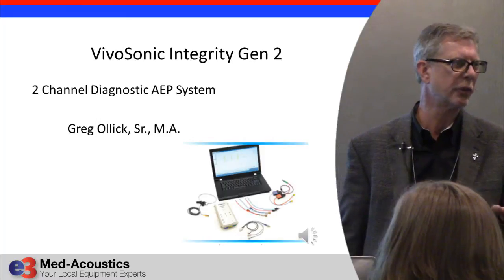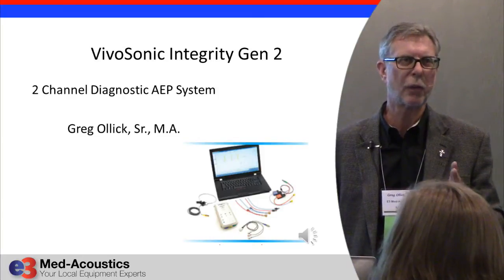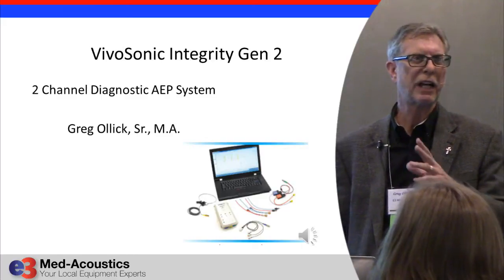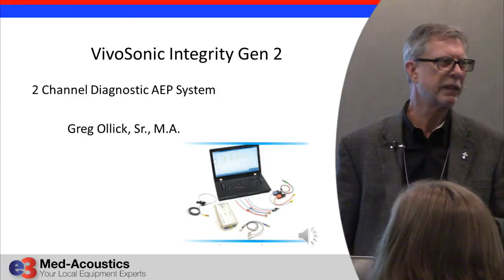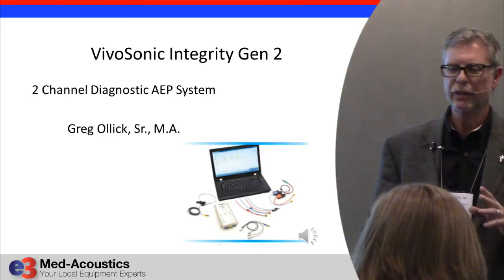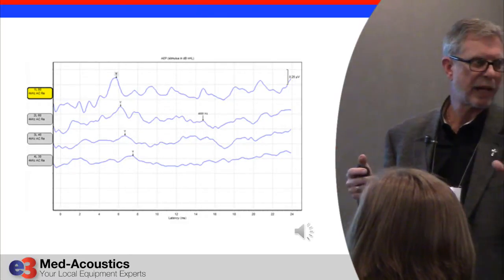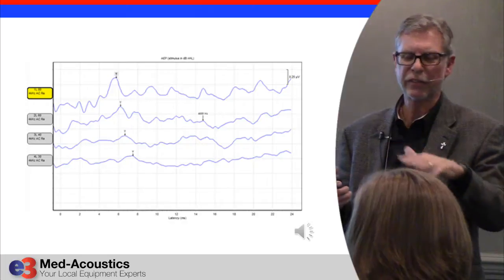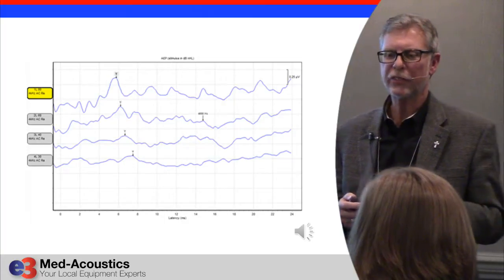Vivosonic Integrity 2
This video came from a longer presentation done by Greg Ollick Sr. the first day of the SHAA 2017 Convention held in Birmingham. In it he covers the two channel diagnostic auditory evoked potentials system, Integrity Gen 2 from VivoSonic. or call .